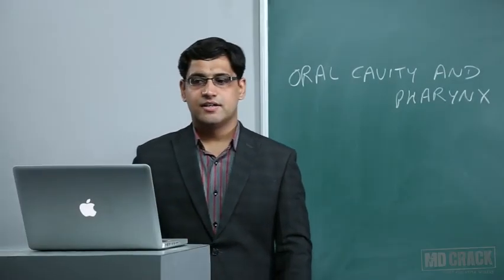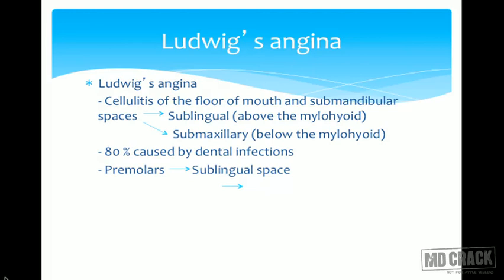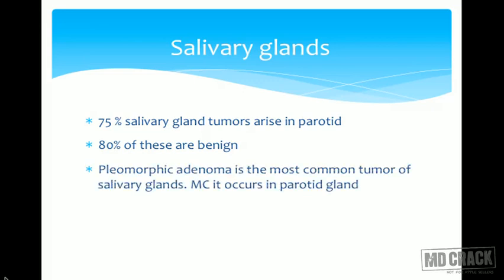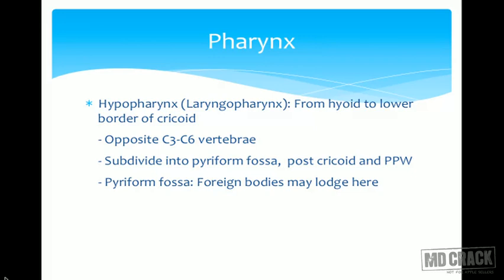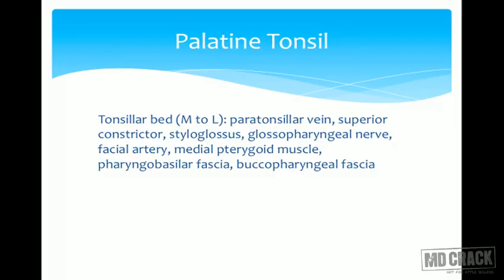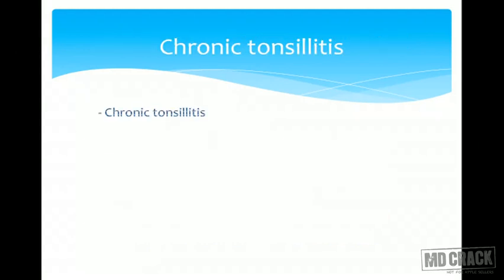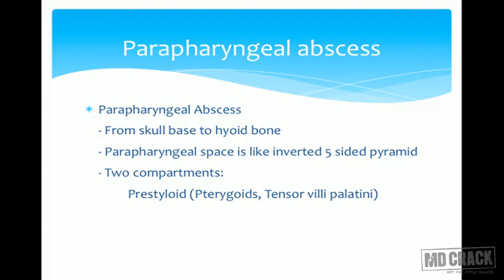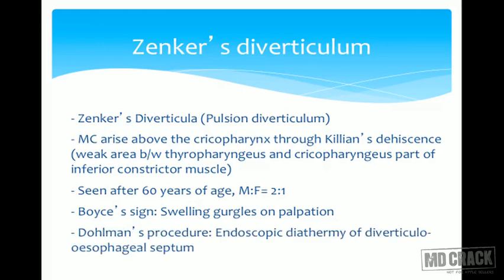ENT: ORAL CAVITY & PHARYNX